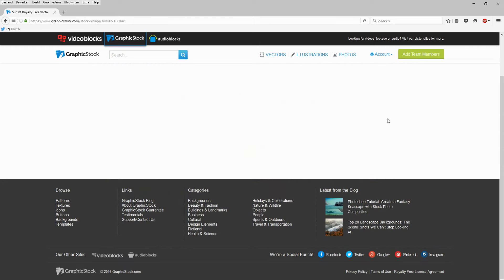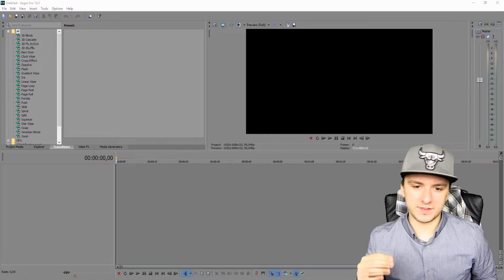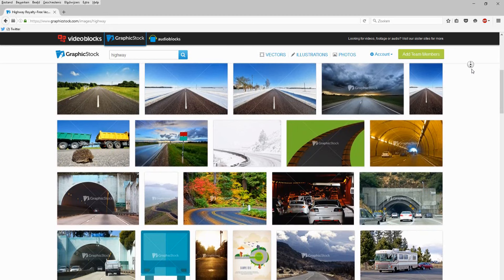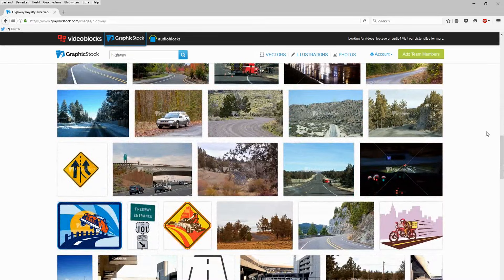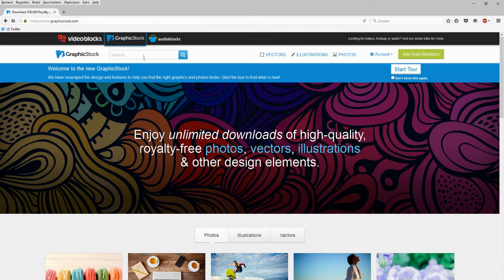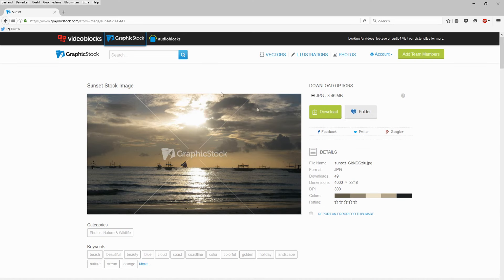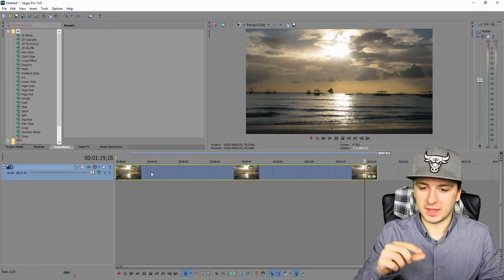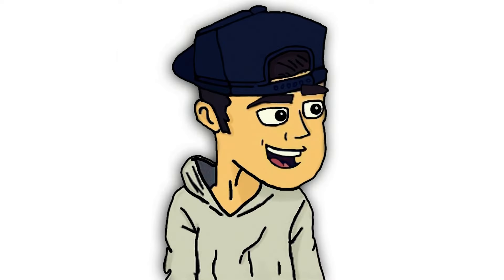Sony Vegas Pro 13: How To Edit & Use Stock Footage - Tutorial #124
In this video I'll be talking about how to edit & use stock footage.

~ JustAlexHalford